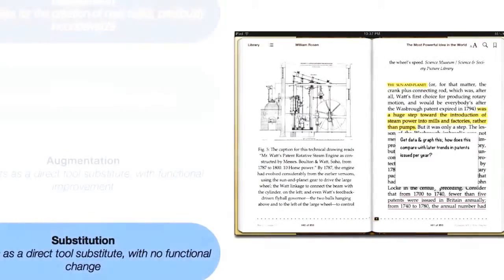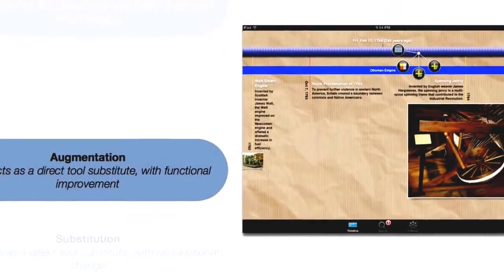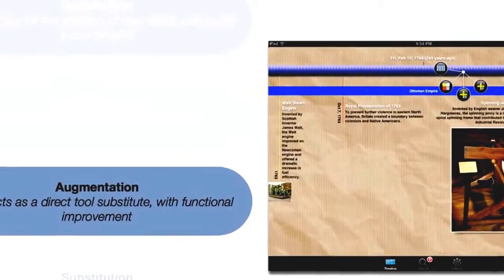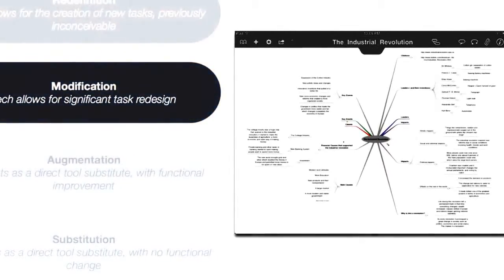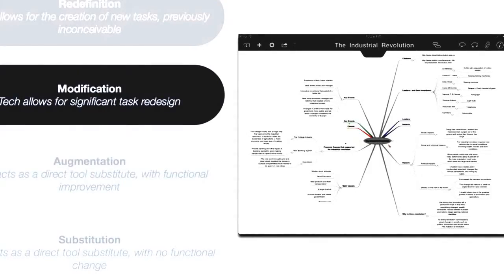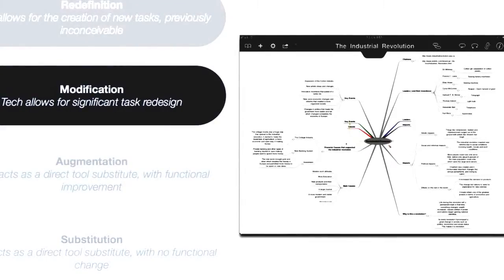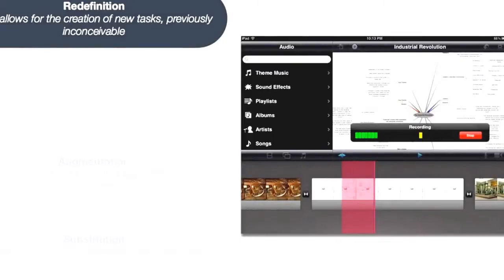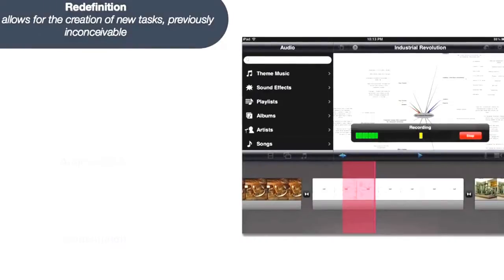Educational Technology Video